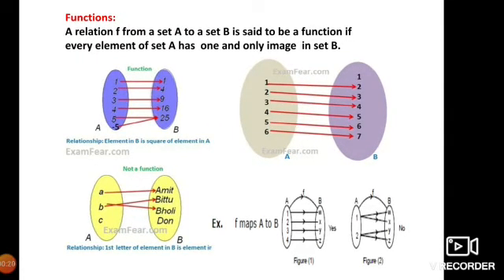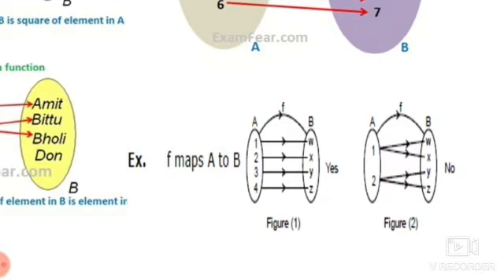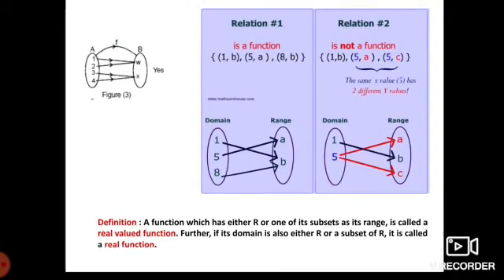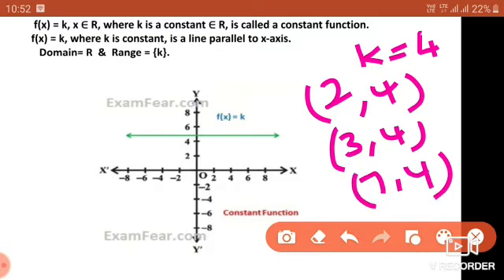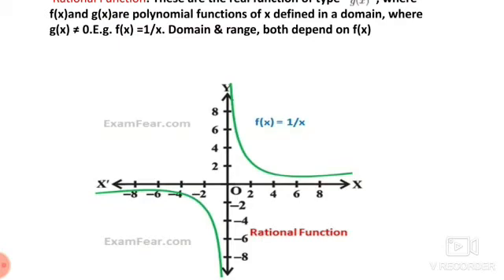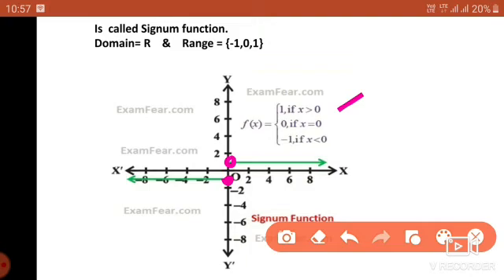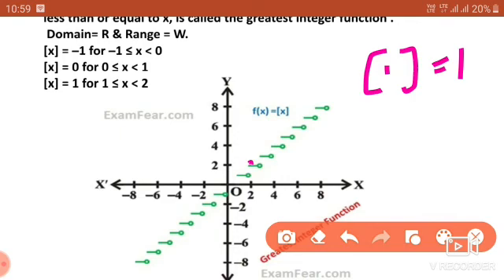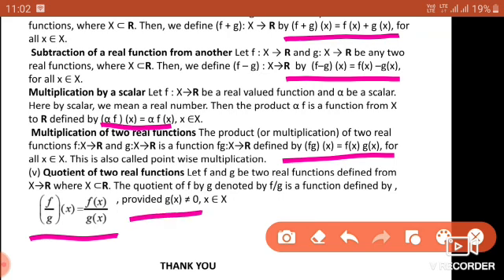Math Xl relations and functions part 3